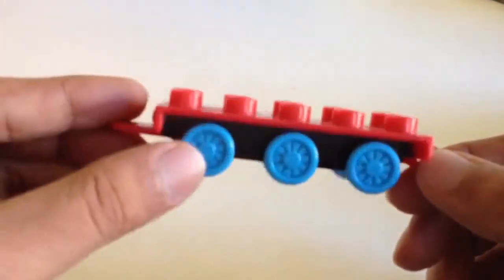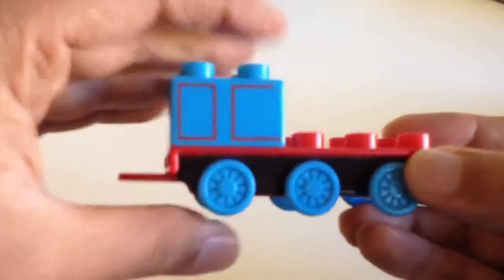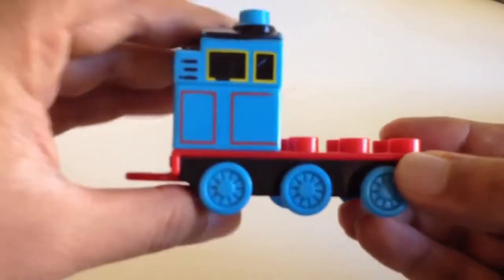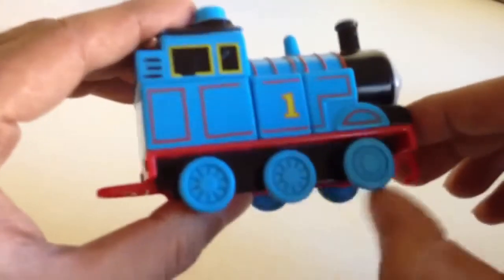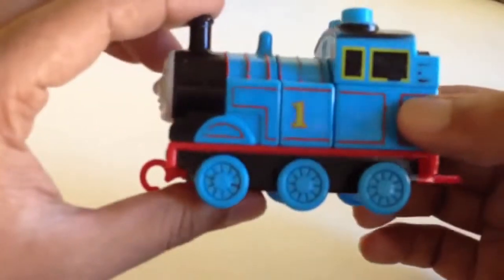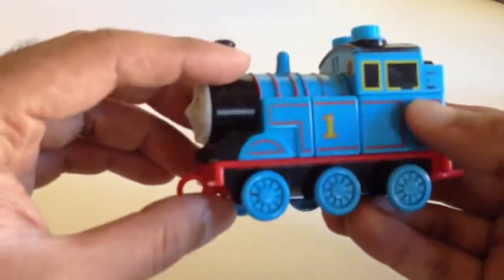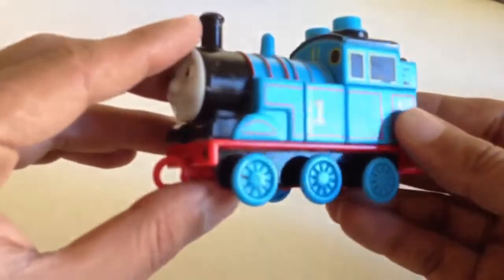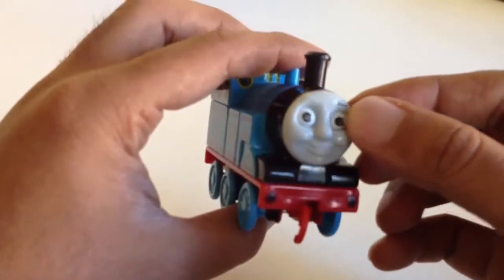Tow Mater Chick Hicks Francesco Bernoulli Character Mega Bloks Toy Review